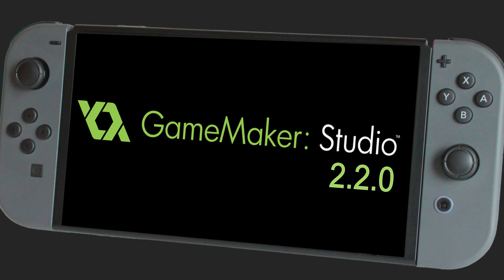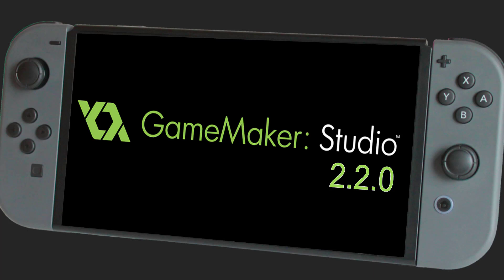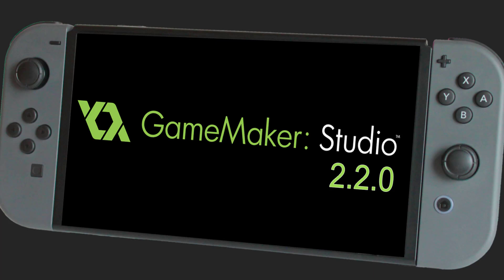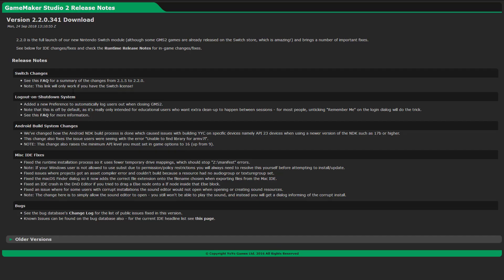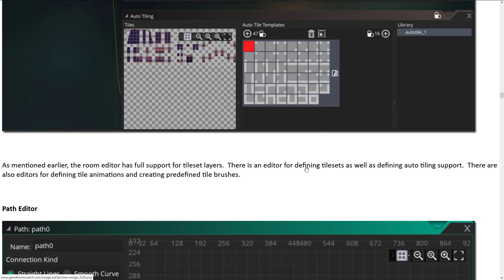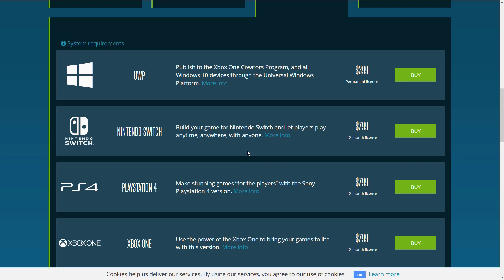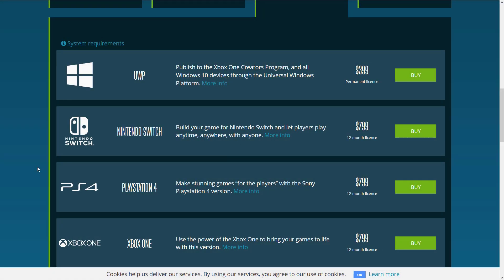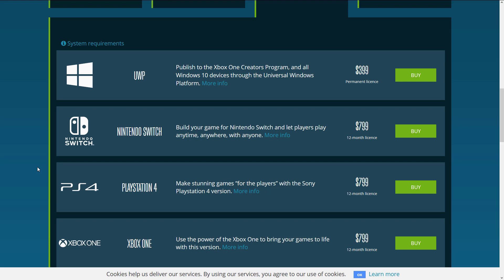GameMaker Studio 2.2.0 With Nintendo Switch Support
GMS 2.2.0 is here, and now it's got complete support for the Nintendo Switch.  Truth of the matter is, the rest of the release details are pretty meh but hey... Switch support! ;)